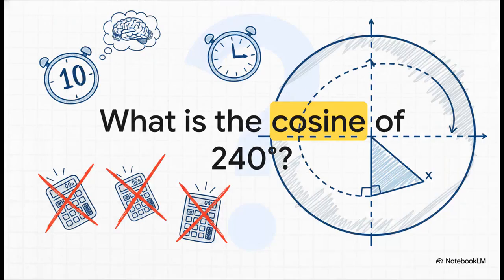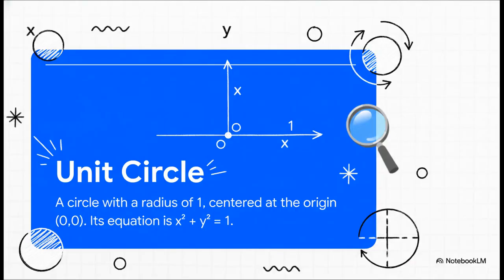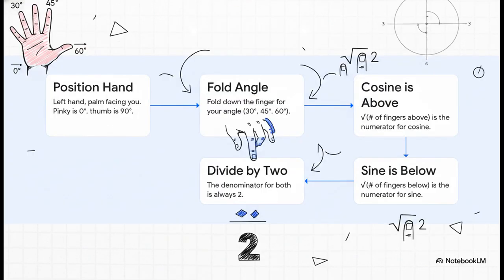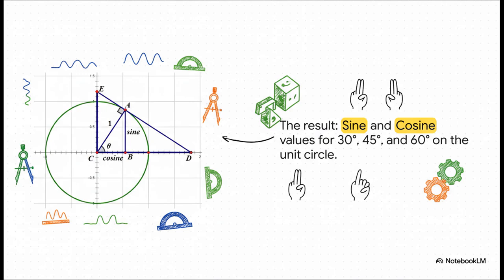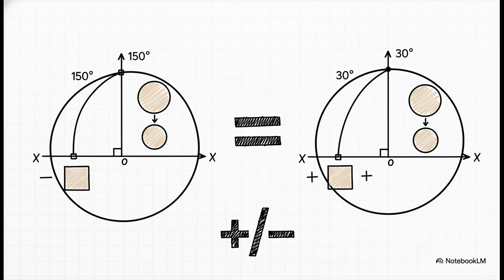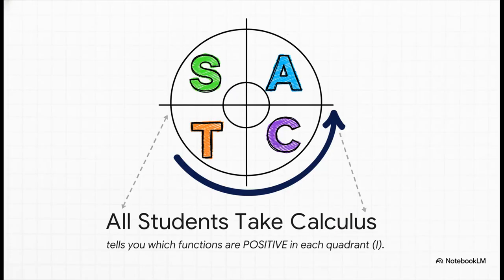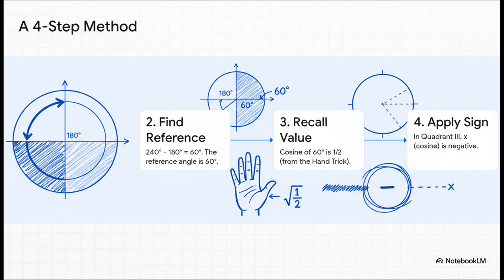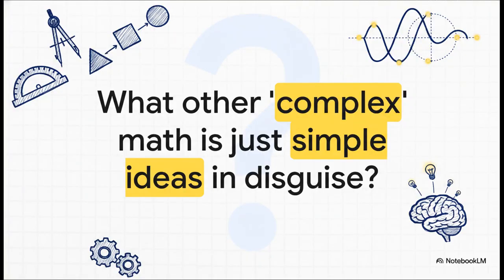Mathematics — Why the Unit Circle Simplifies Trigonometry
Why is the unit circle the key to understanding sine and cosine?
This video breaks down angles, radians, and circular functions in a clear, visual way.
Perfect for math students struggling with trigonometry.